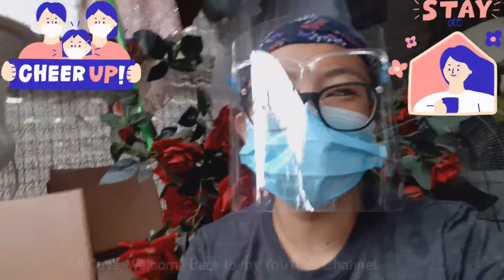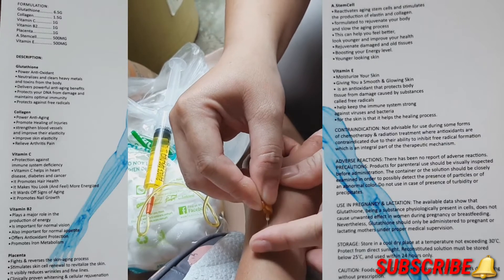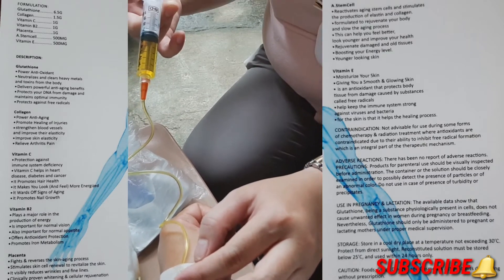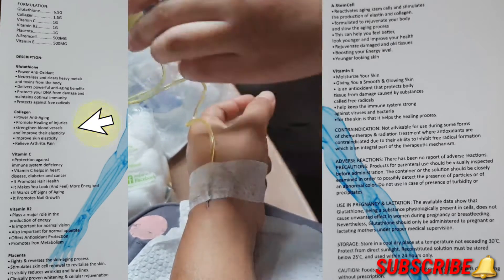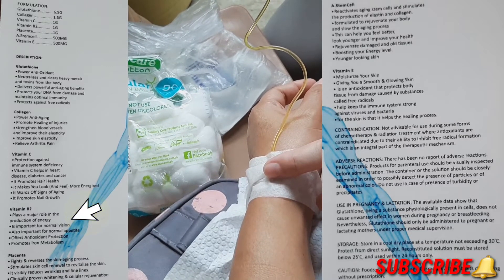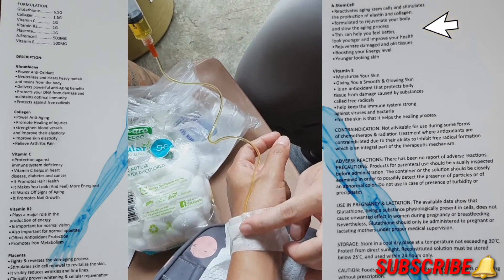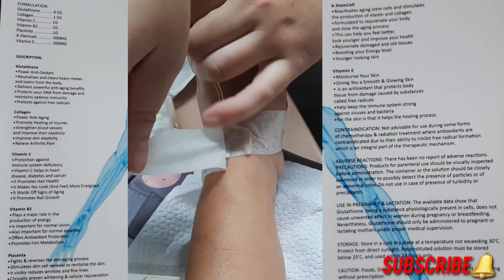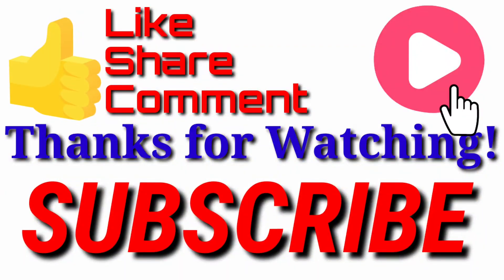Glutathione IV Drip. Get to Know! || Mina Bonita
Healthy Living.. caution with the medications prescribed by your physician. Get to know the indications, formulations & side effects. My OBGYN prescribed Glutatione since then, but only now i took since I need to boosts my immune system from travelling longer miles with the Covid-19 pandemics. After 2 weeks of taking this medications, I travelled and I'm in good health. Please Watch this video.